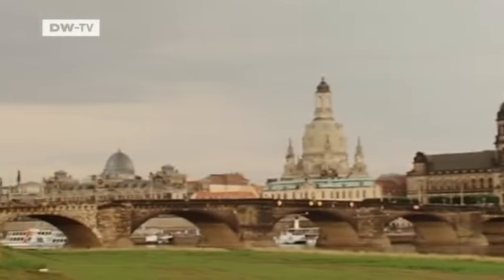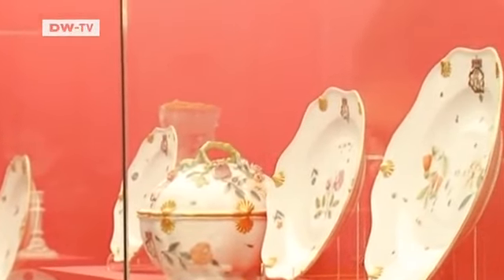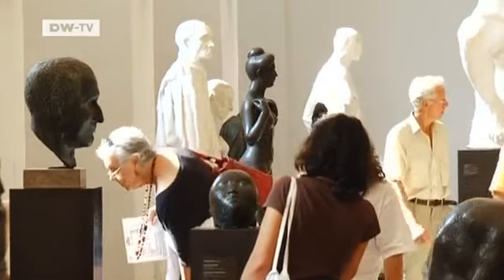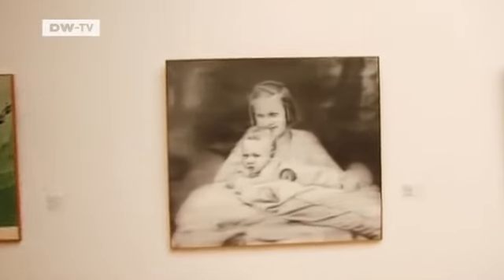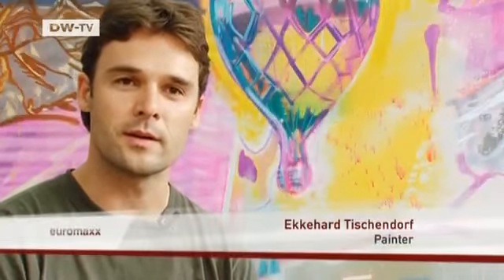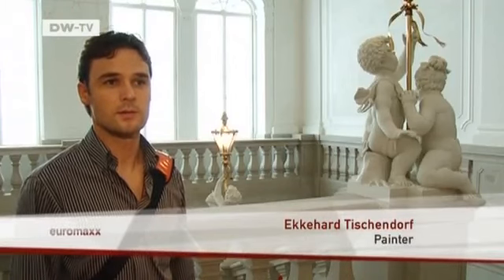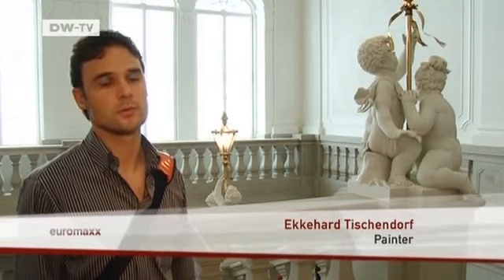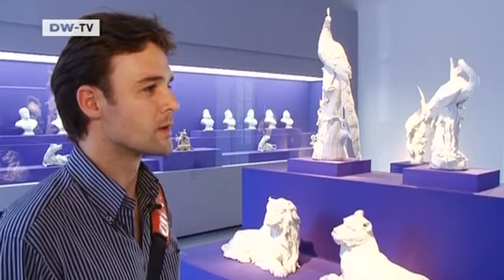Florence on the Elbe | Video of the day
Dresden's art collections and architecture, both baroque and Mediterranean in style, continue to draw visitors to this eastern German city.